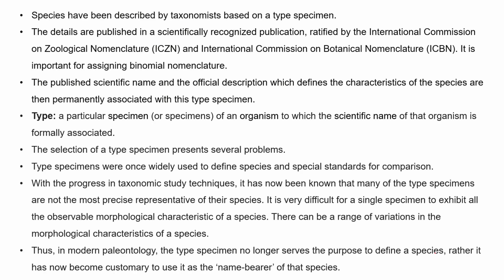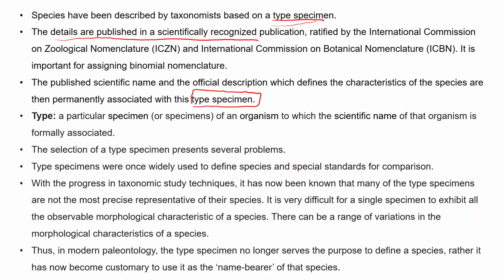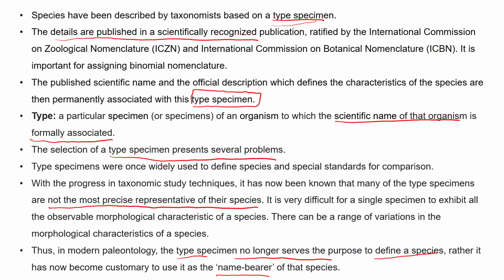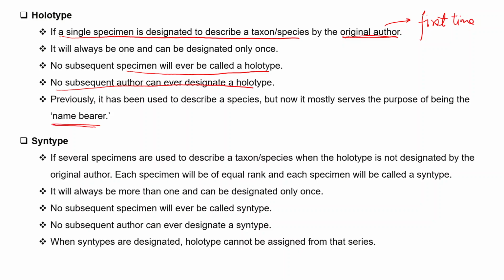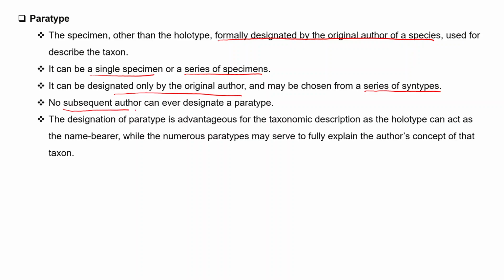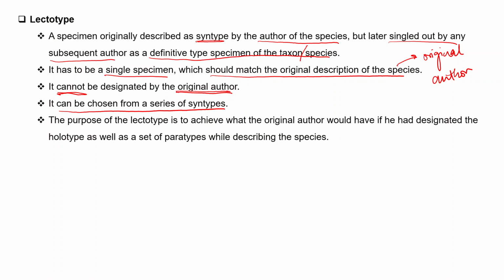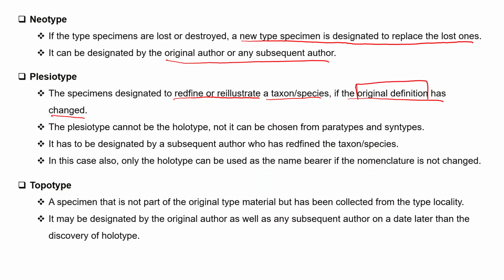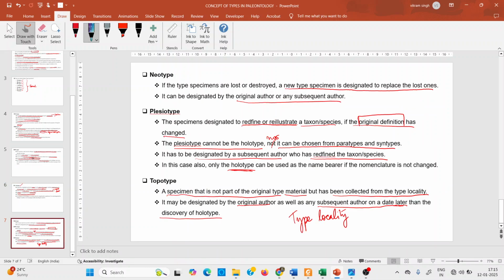Type Specimens in Paleontology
It is an important lecture that will help in GSI and other competitive exams.